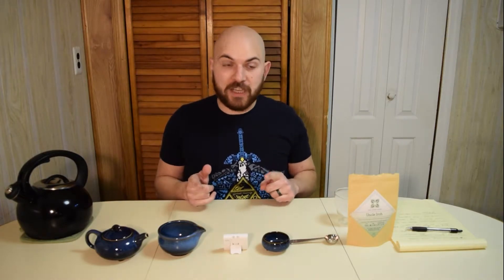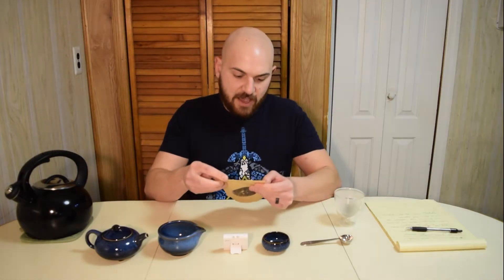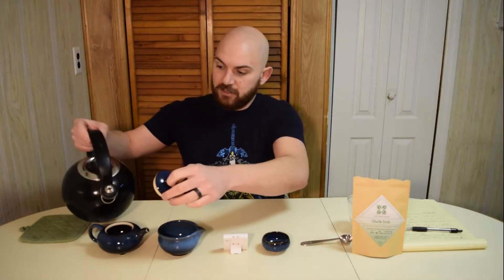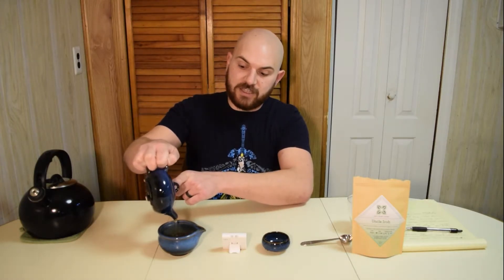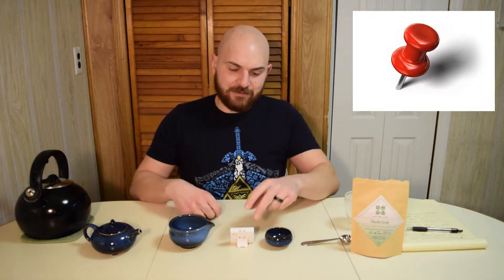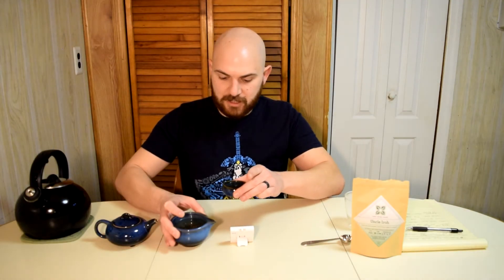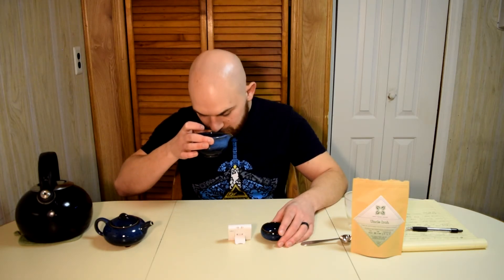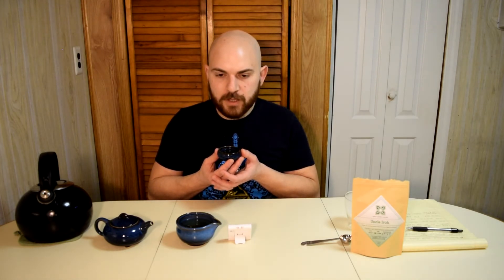Spill the Tea with Tommy D Ep. 36: Uncle Iroh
This episode I brew Uncle Iroh tea from Dollar Tea Club and talk about a 6 year old that saved his sister from a dog attack.